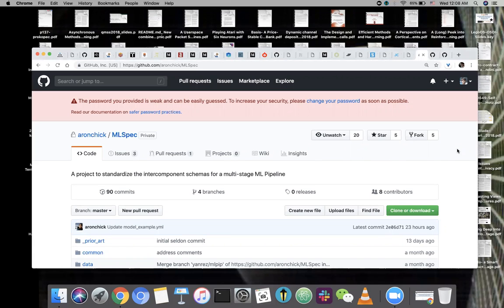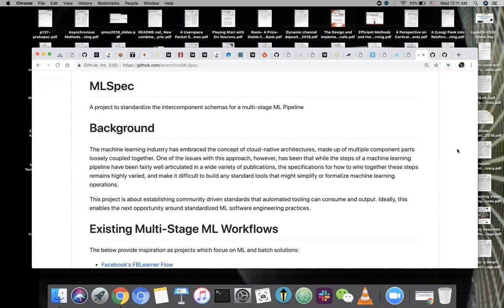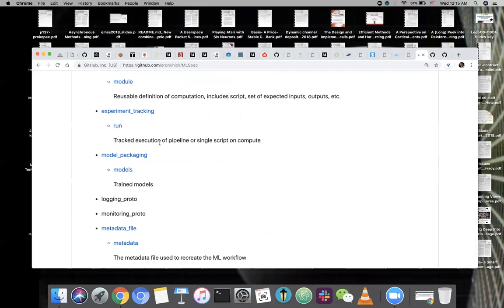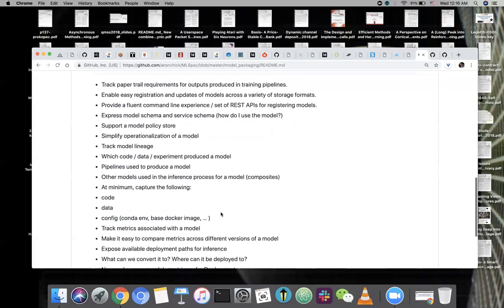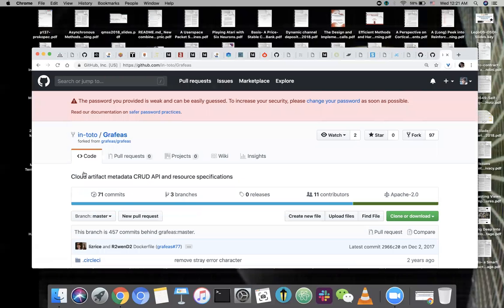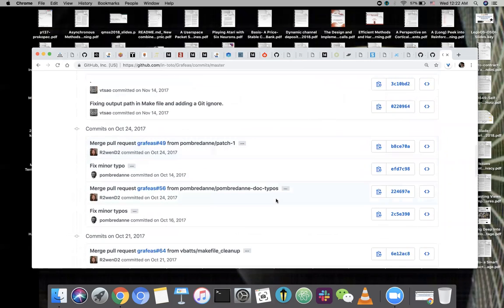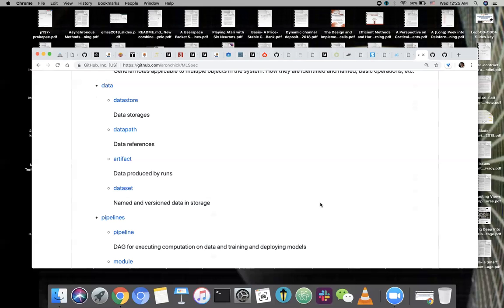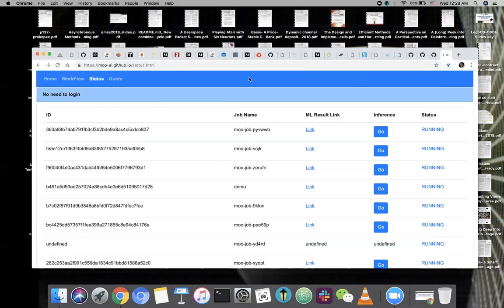MLSpec & In-toto Discussion